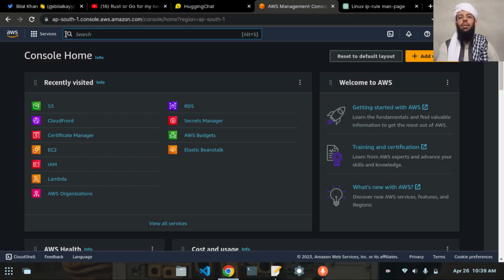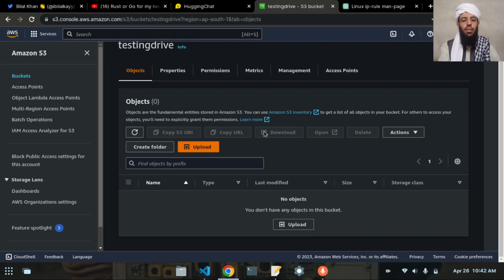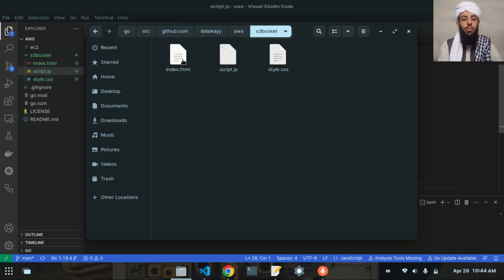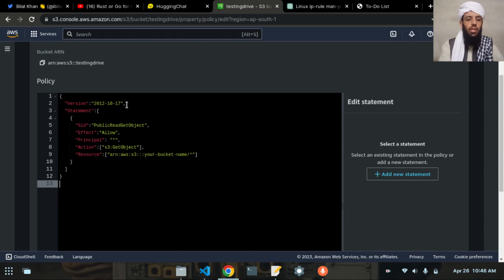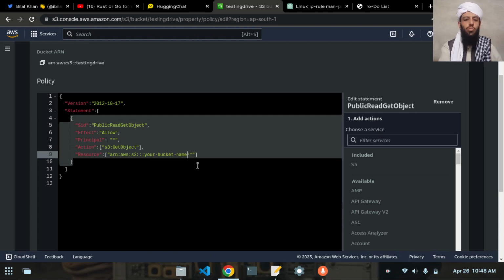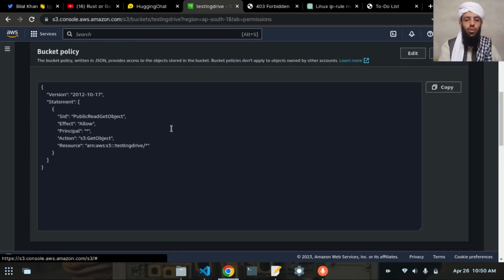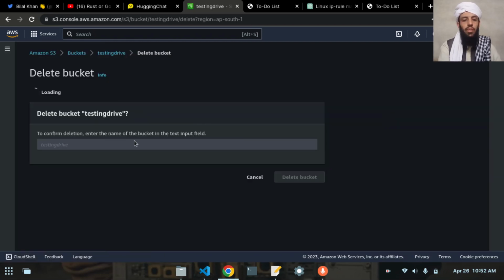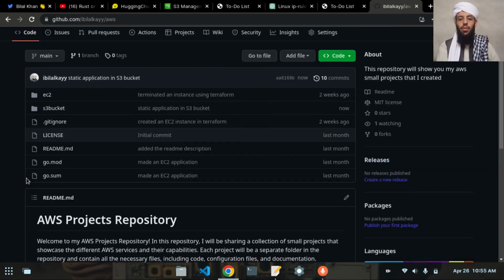AWS App | Hosting a To-Do Application on S3 Bucket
Hello everyone. In this video, I am going to make a simple application that is a to-do app and I will host it on S3 Bucket on AWS.